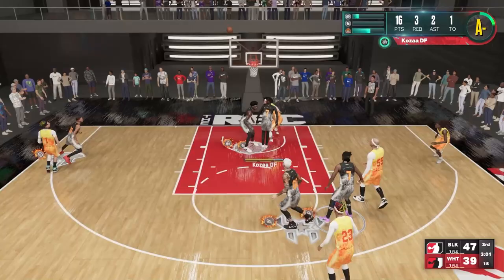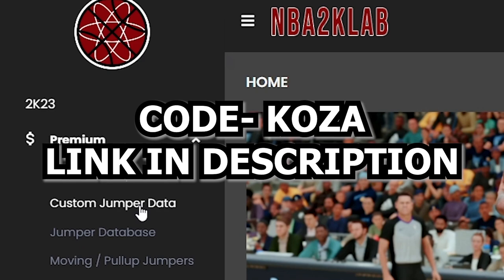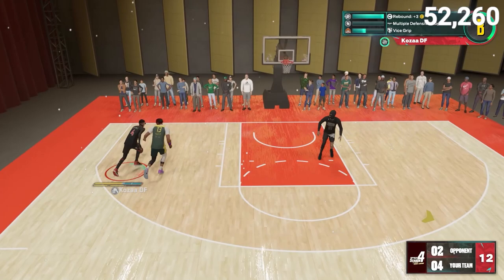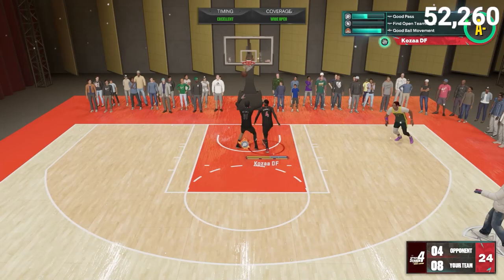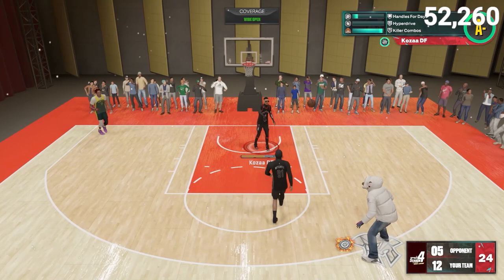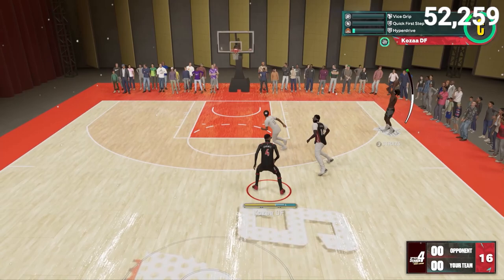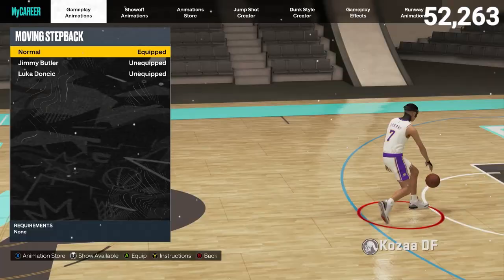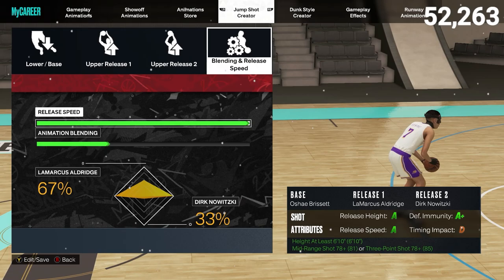*NEW* BEST 6'10+ DRIBBLE MOVES IN NBA 2K23 ON MY OVERPOWERED KEVIN DURANT BUILD